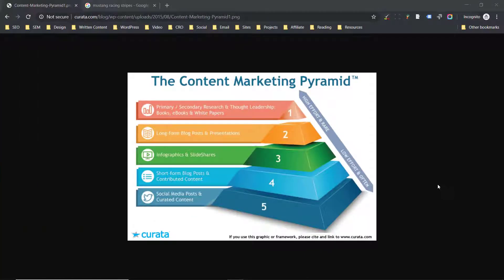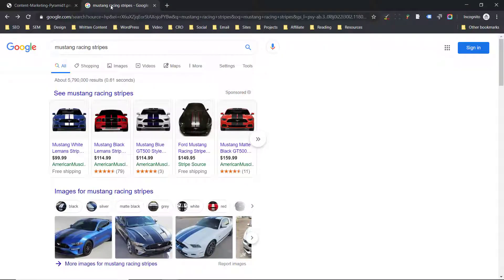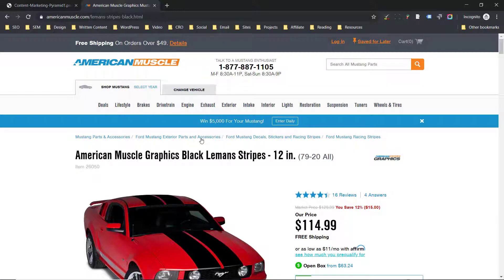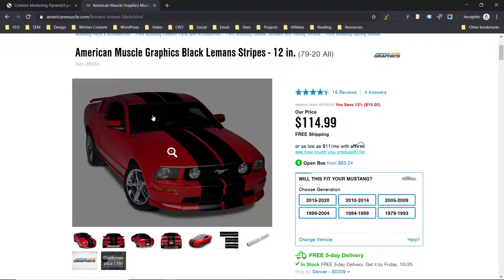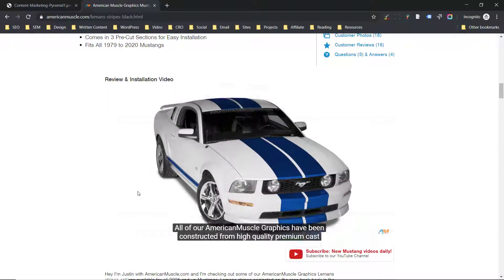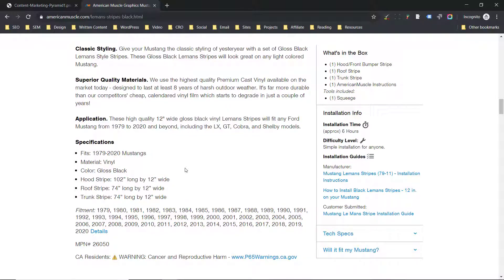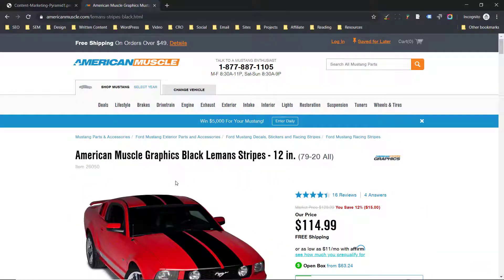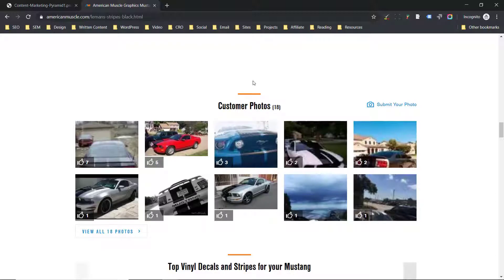Content Marketing for the Auto Parts and Accessories Industry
Here's how Spork approaches content marketing. to learn more.